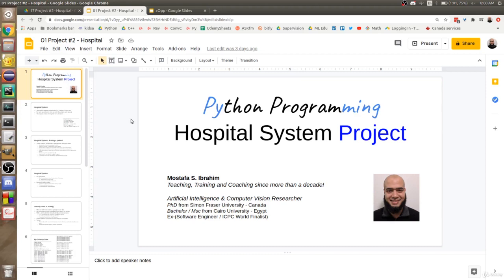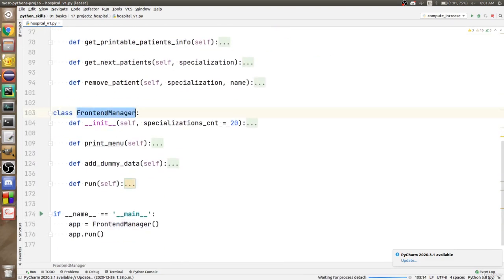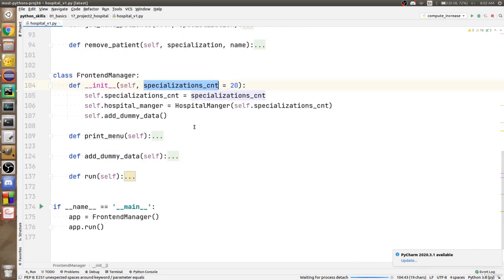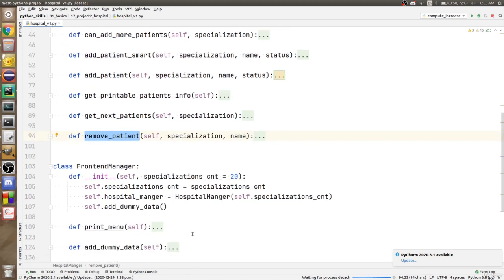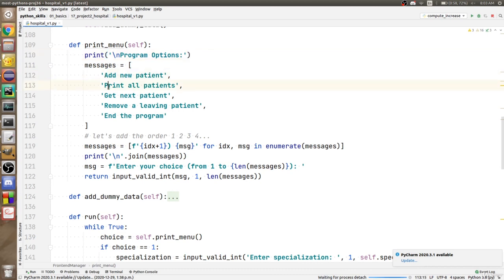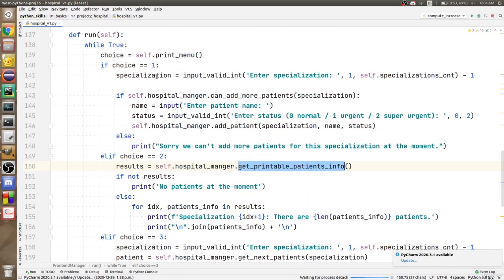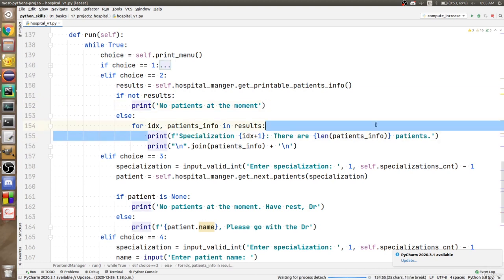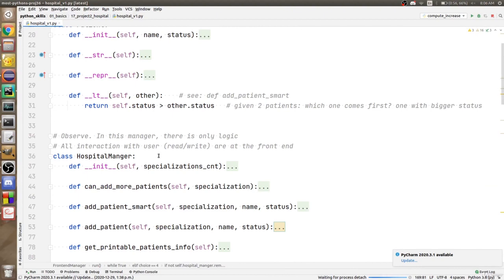Solution big picture [Mastering 4 critical SKILLS using Python]